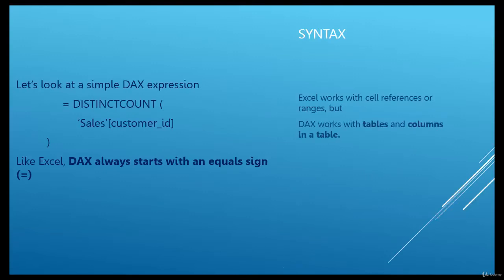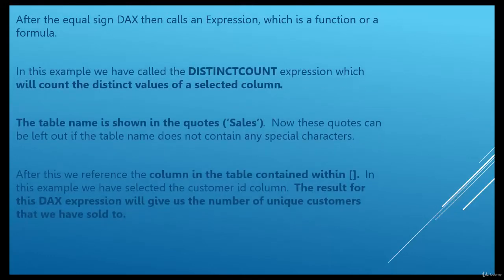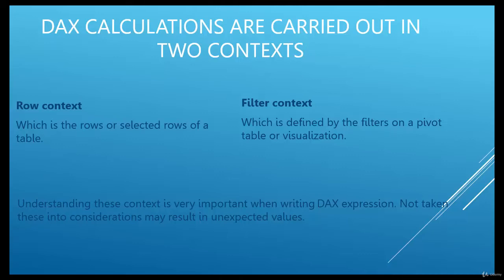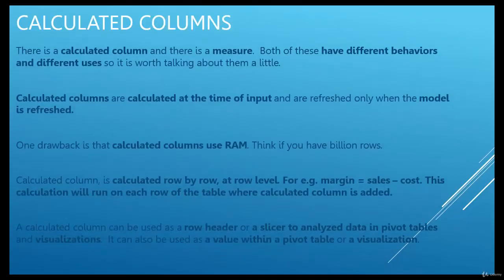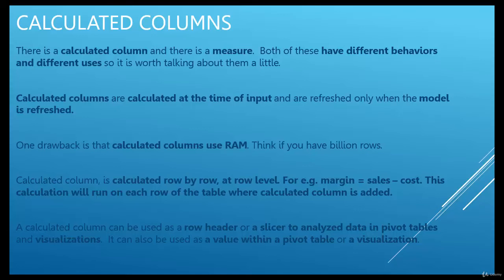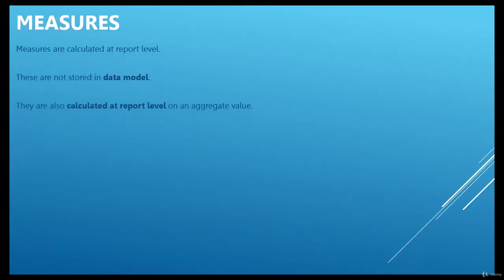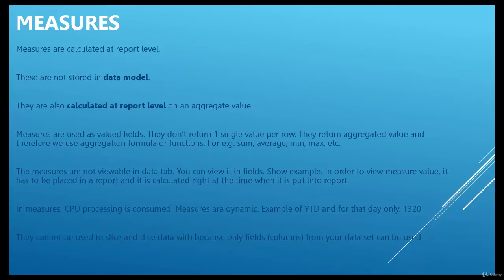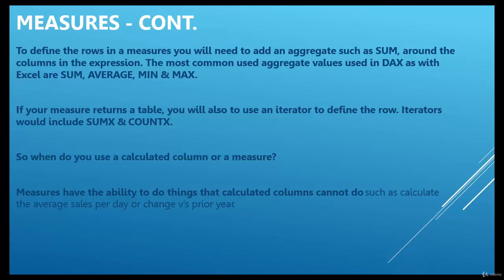POWER BI|POWER BI DAX | Introduction to Data Analysis Expression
DAX stands for Data Analysis Expressions i.e. such expressions or formulas that are used for data analysis and calculations.
These expressions are a collection and combination of functions,
operators, and constants that are evaluated as one formula to yield results (value or values).